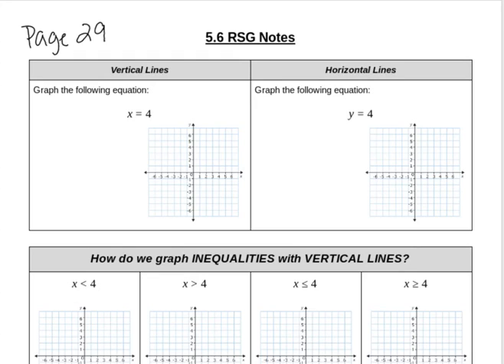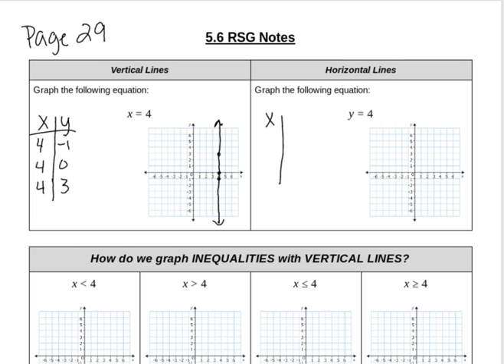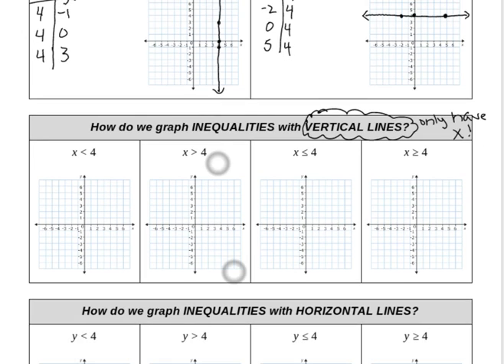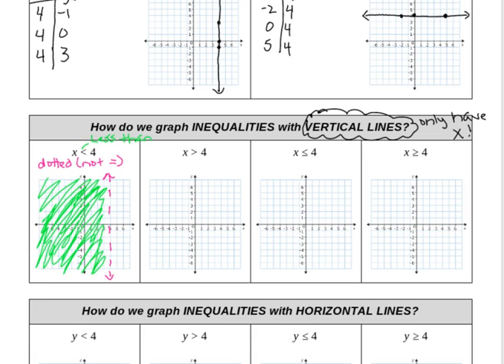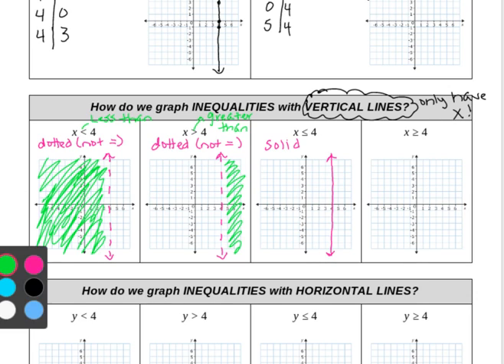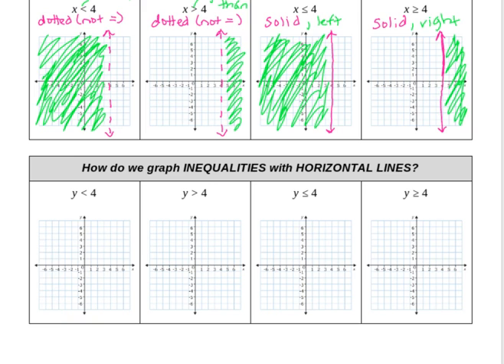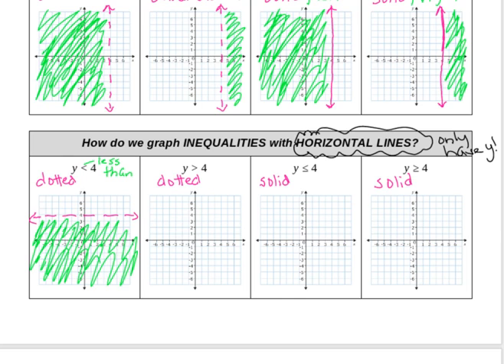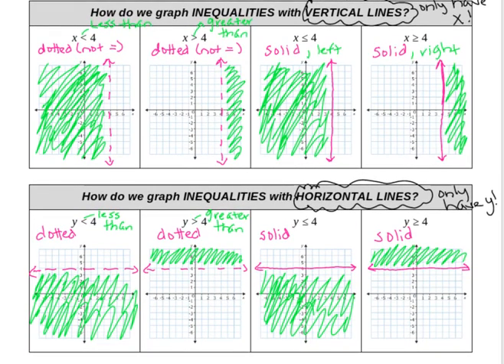5.6 RSG Notes Video